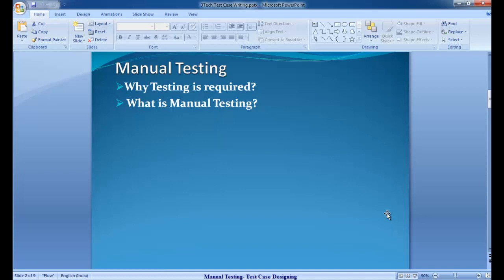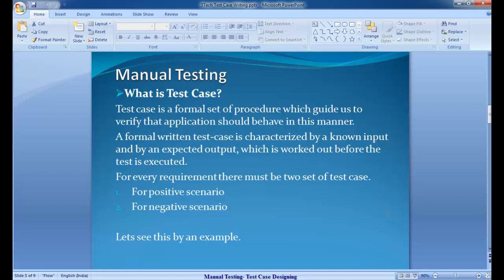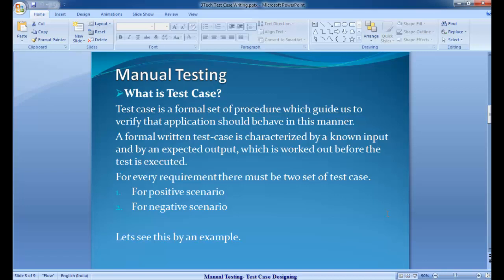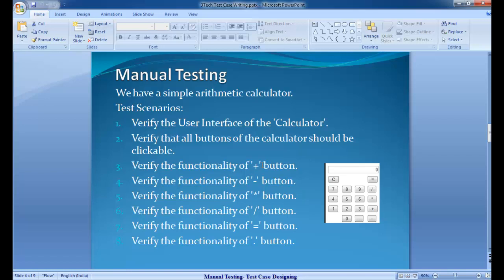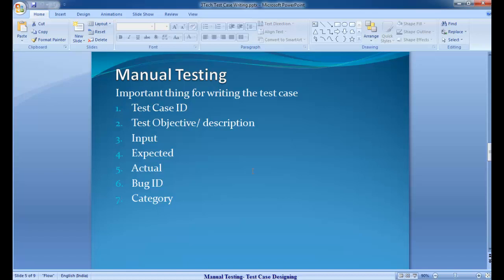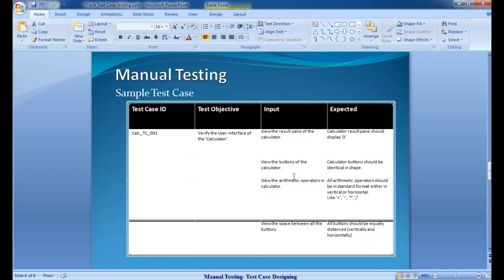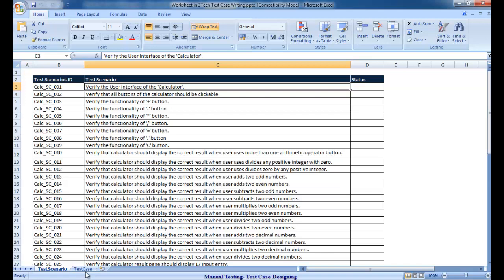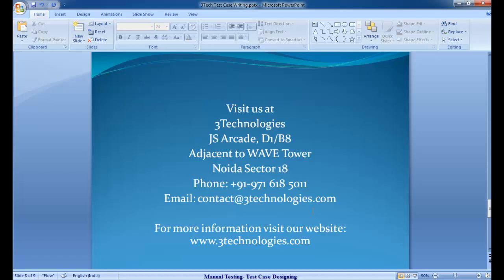Manual Testing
Test Design